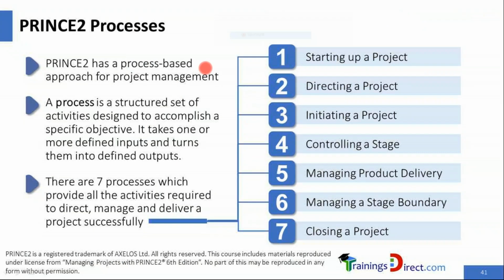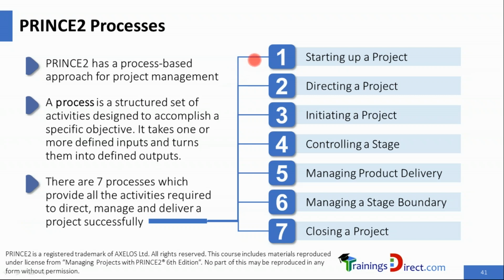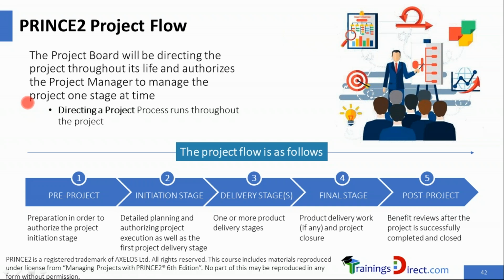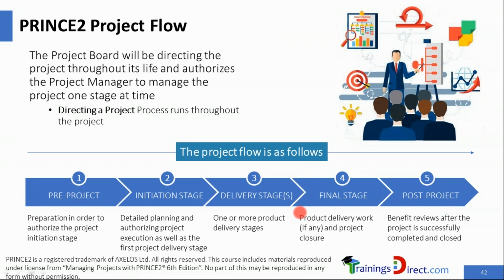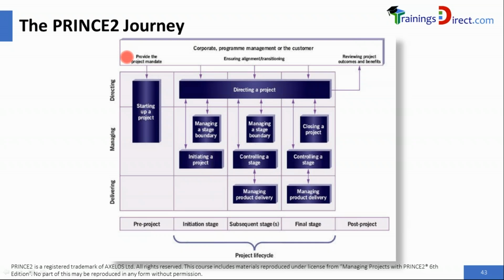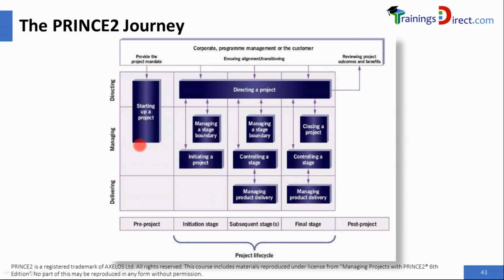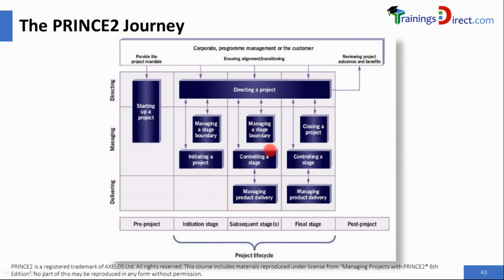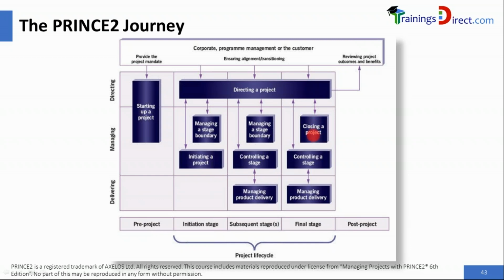Introduction to Processes | PRINCE2 by 1WorldTraining.com